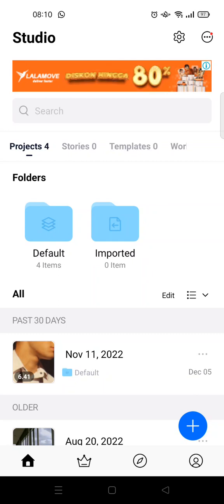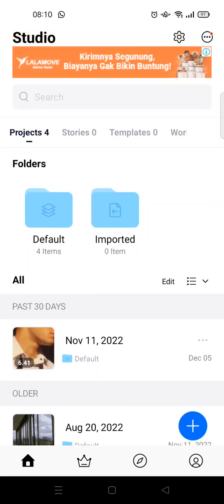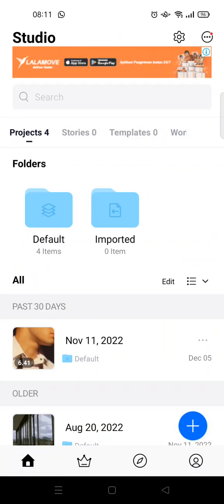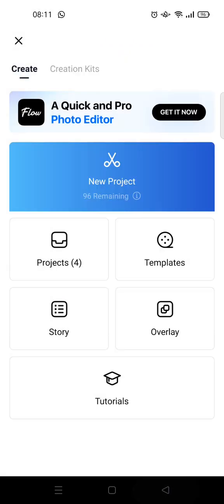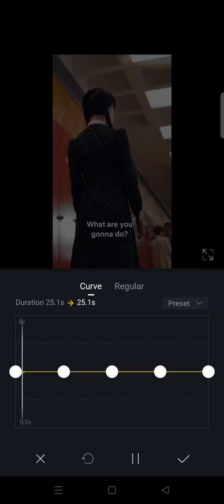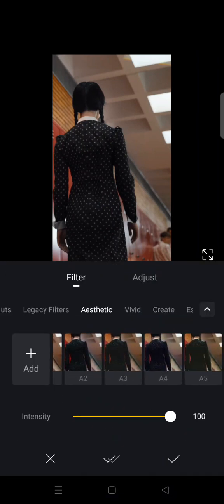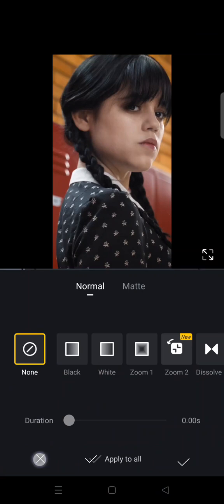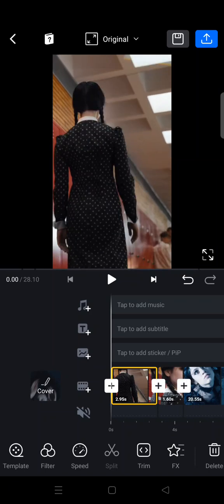How to Use VN on Android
This is the basic tutorial on how to use VN Video Editor on Android